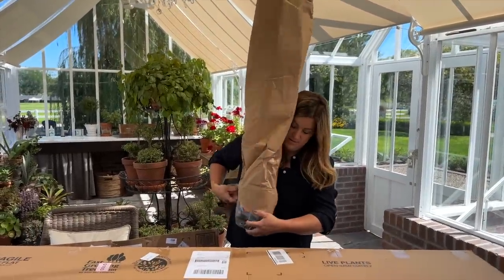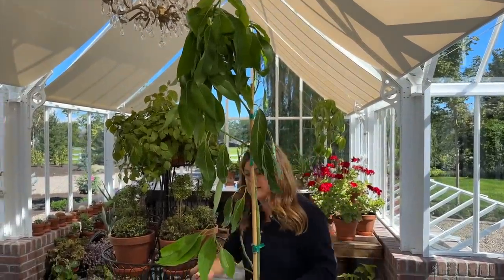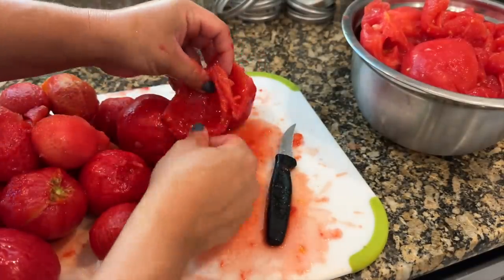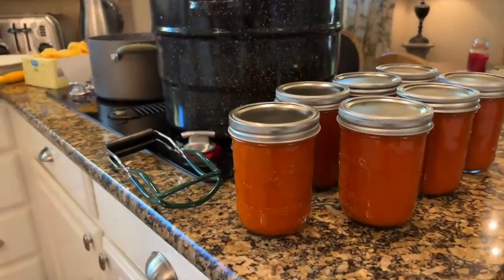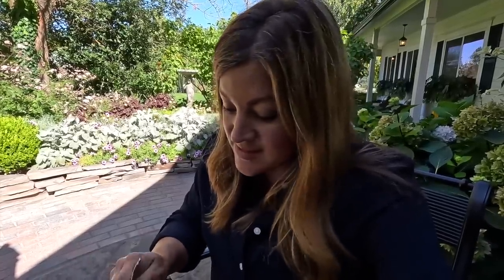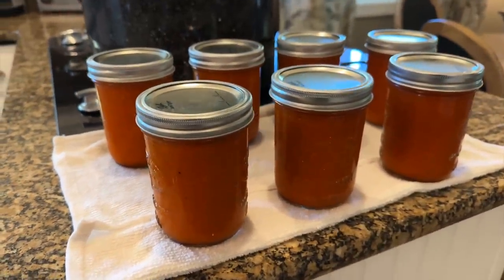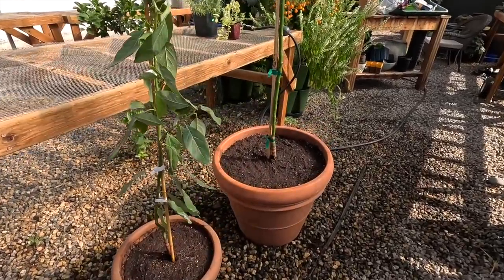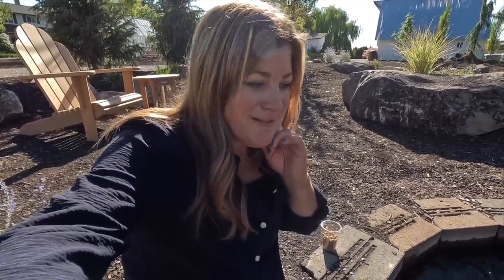Unboxing & Potting Avocado Trees + Canning the MOST Delicious Marinara Sauce! 🌿🍅🥰 // Garden Answer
🌿MAILING ADDRESS🌿
Garden Answer
580 S Oregon St